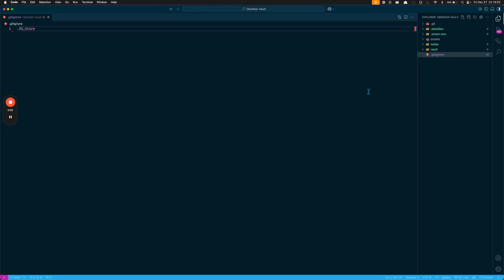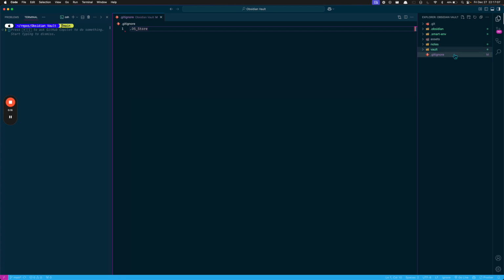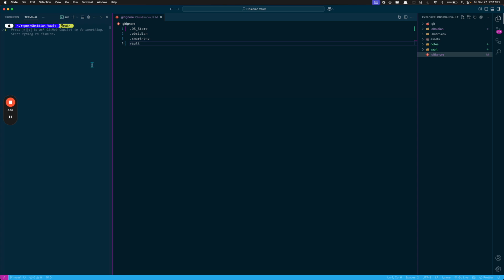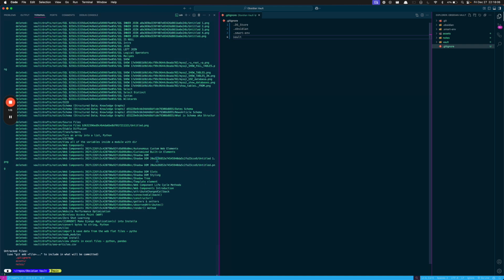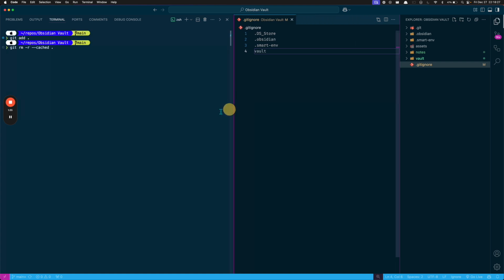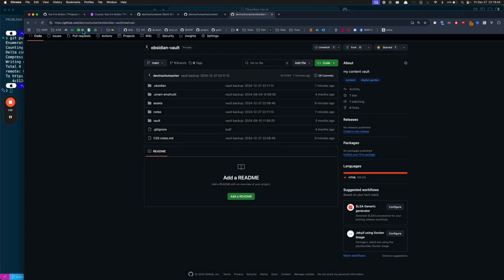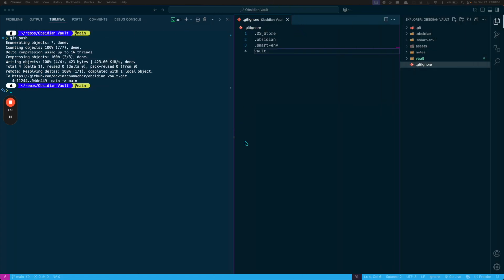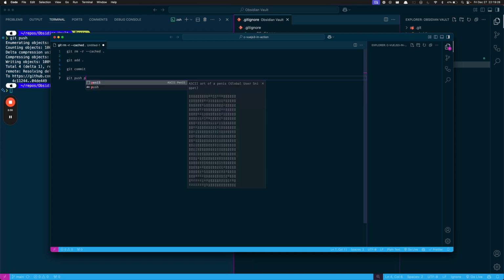How to Remove Committed Files & Folders w/ .gitignore After Pushing to Remote | git command basics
📺 How to Remove Committed Files or Folders with .gitignore After Pushing to Remote
In this tutorial, you'll learn how to remove files or folders from your Git repository even after they've been committed and pushed to the remote.

Whether it's sensitive information or unnecessary files, I'll guide you through the steps to update your `.gitignore` and clean up your repository effectively.

Commands:

$ git rm -r --cached .
$ git add .
$ git commit
$ git push

Steps Covered:

1. Add the files or folders to your `.gitignore` file.
2. Use `git rm -r --cached` to stop Git from tracking the specified files or folders.
3. Run `git add` to stage the changes.
4. Commit the changes with a meaningful message.
5. Push the updated repository to the remote.

STEPS:

1. Open the `.gitignore` file and add the files or folders you want to exclude (e.g., `smartenv`, `vault`).
2. Run the command: `git rm -r --cached .` (or specify a specific directory or file instead of `.`).
3. Verify that the files or folders are no longer tracked by running `git status`.
4. Stage the changes with `git add .` or specify the files manually.
5. Commit the changes using `git commit -m "Remove ignored files"`.
6. Push the updated repository to the remote using `git push`.

CHAPTERS:

0:00 Introduction: Removing Committed Files with .gitignore
0:16 Adding Files or Folders to .gitignore
0:33 Using `git rm --cached` to Stop Tracking Files
1:04 Verifying Changes with `git status`
1:20 Staging and Committing the Changes
1:52 Pushing the Updates to Remote